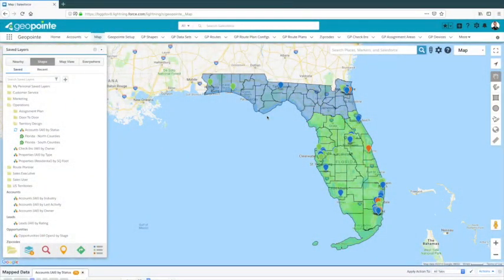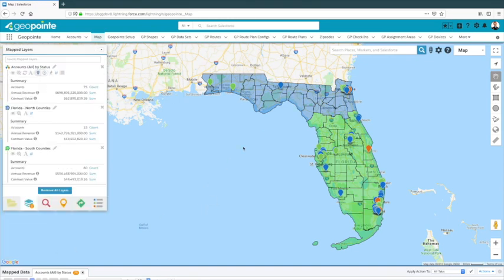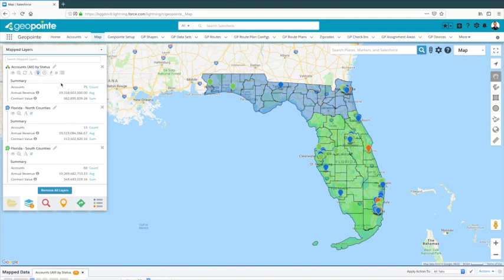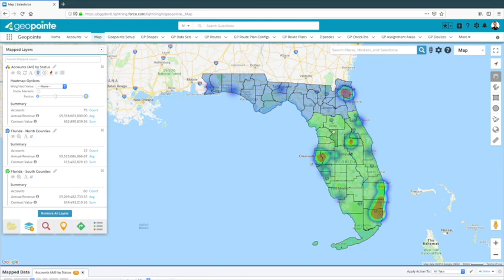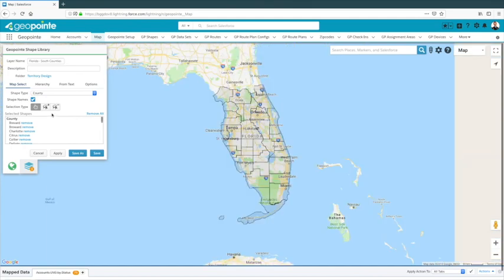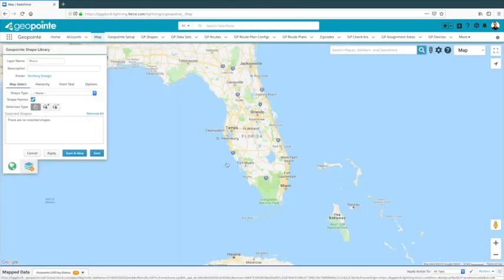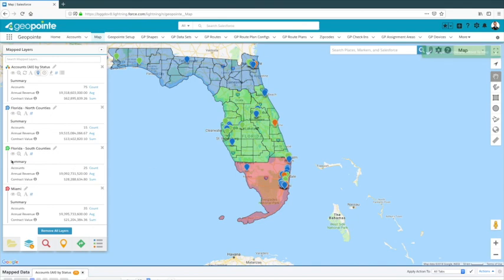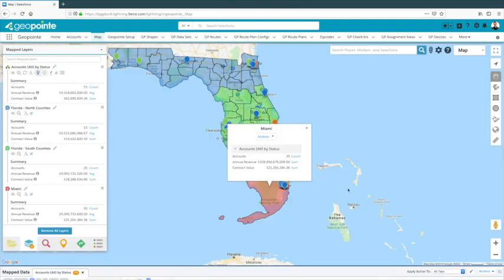Geopointers - Territory Planning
See how Geopointe can help you better create and manage your territories.